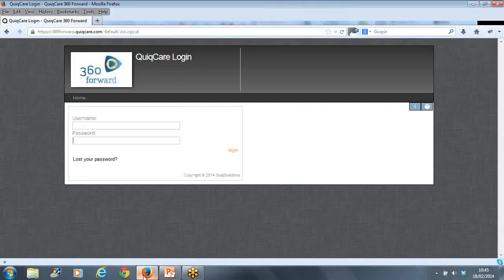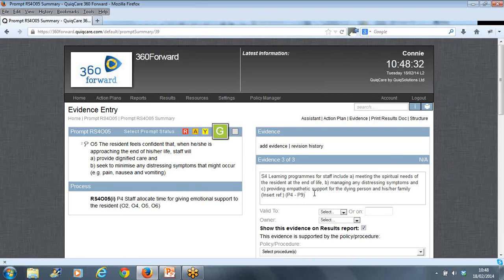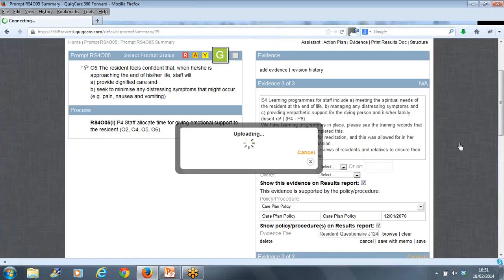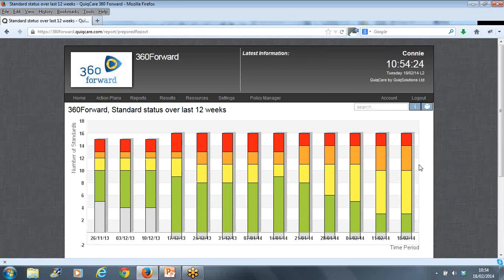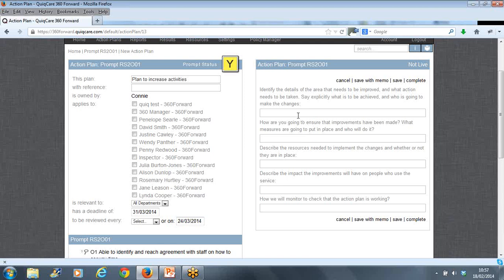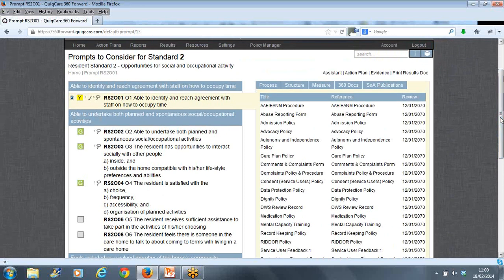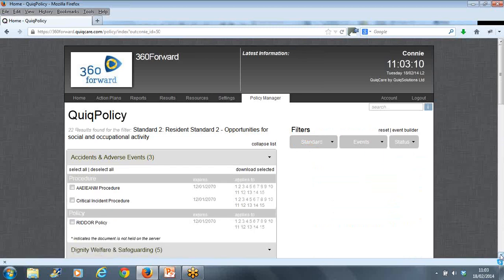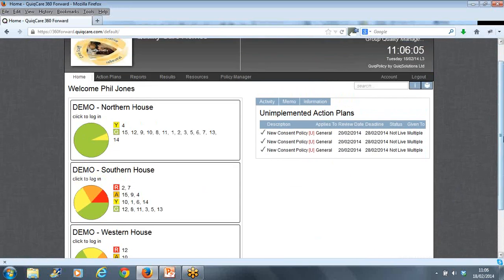360 Cloud Demo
A 20 minute overview of the key features of the 360 Cloud System, presented by Paul Kaye, Director at QuiqSolutions, a partner of 360 Forward.